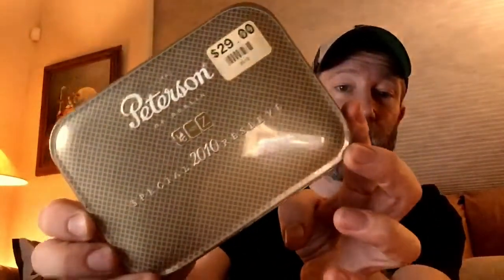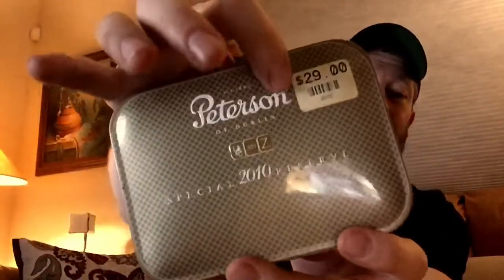J Barber B Line Pipe & GAW Part 1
Sanded the bit of my J Barber B Line pipe as it was no longer fitting into the pipe, and discuss an upcoming GAW. Also willing to trade a 2010 Vintage Peterson Aromatic tin that I scored from a local tobacconist. Excuse the crap video from my iPhone 6.